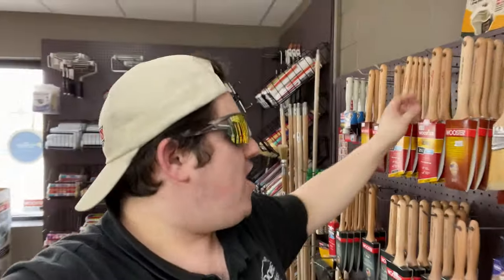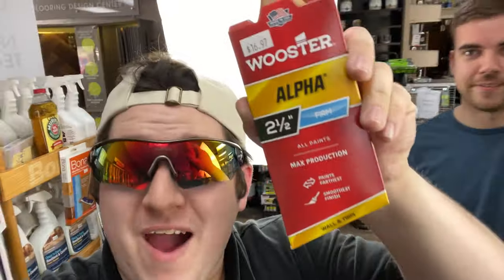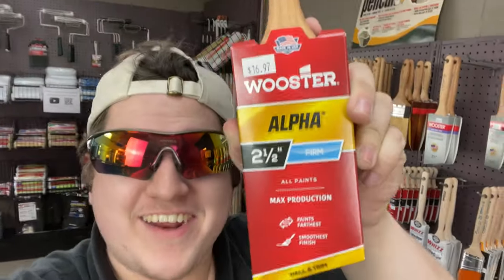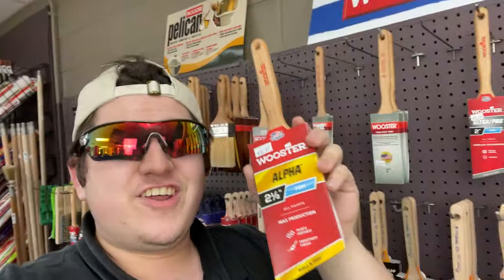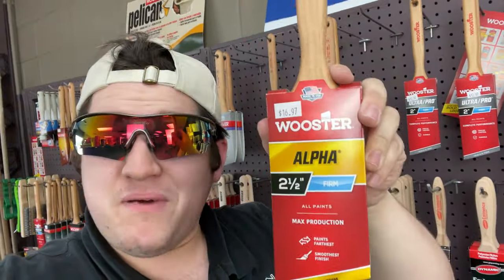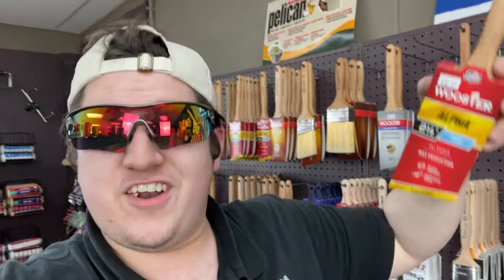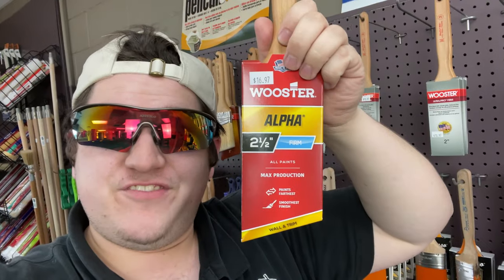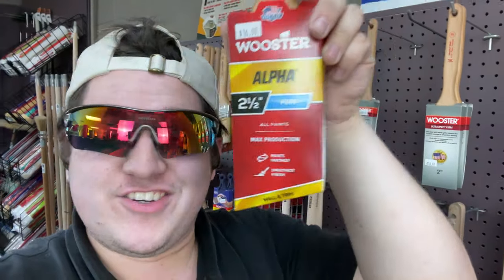Wooster Alpha - Brush Week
Hang out with Tristan as he talks about one of the best brushes available: the Wooster Alpha!